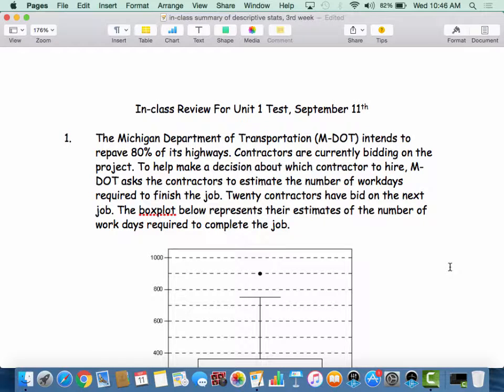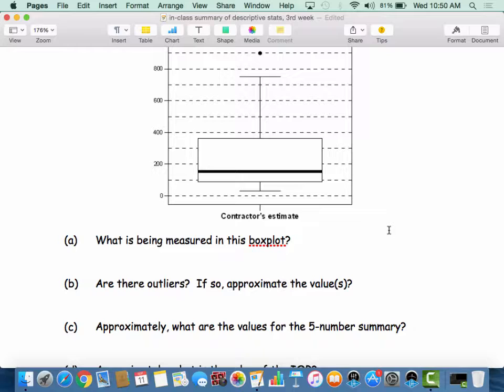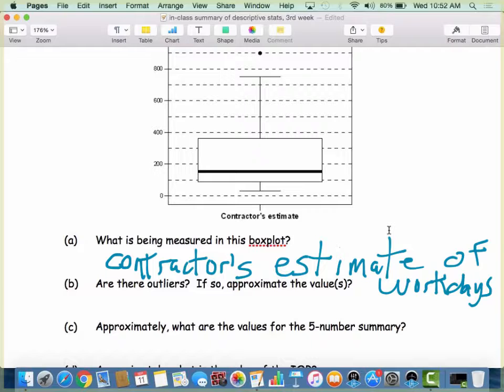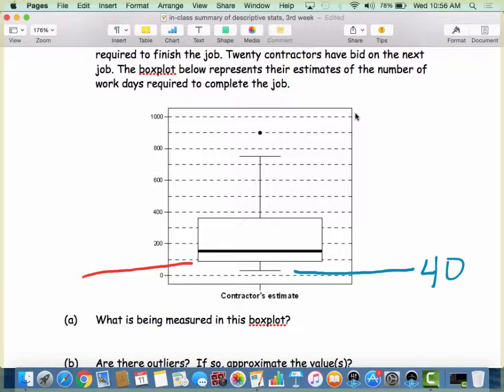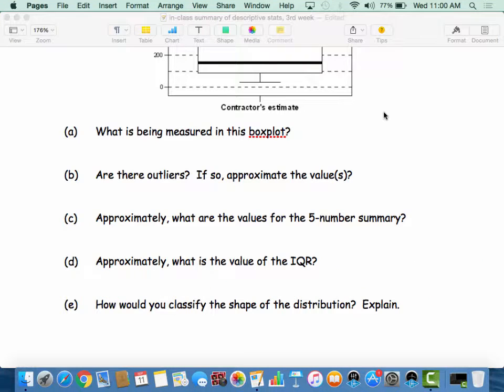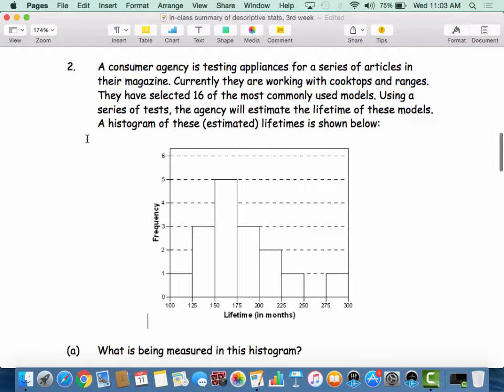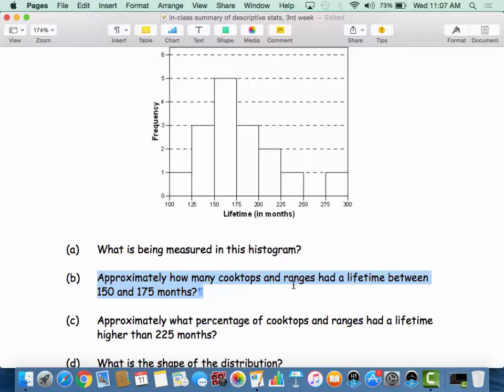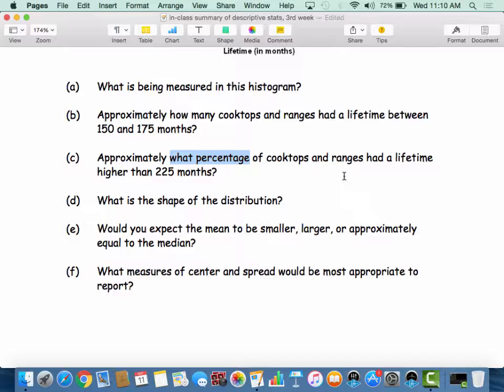Unit 1 Test Review Part 1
Review for Principles of Statistics for Unit 1 Descriptive Statistic Exam. CCP